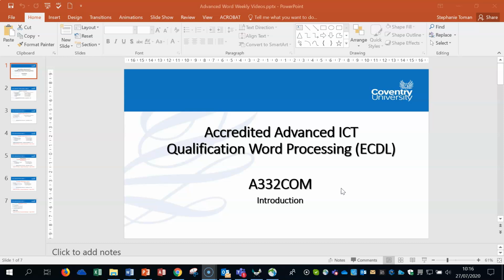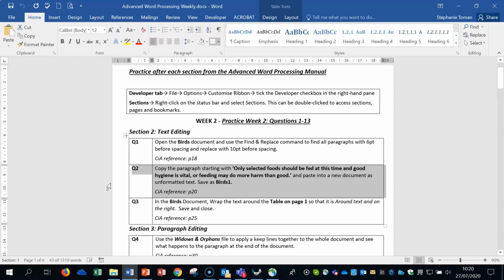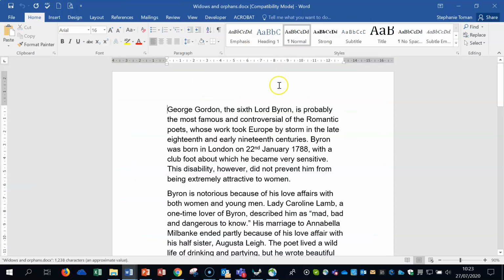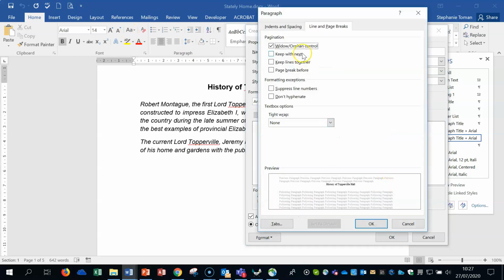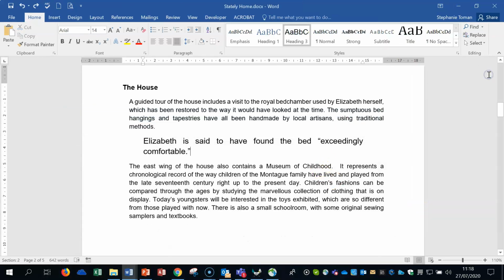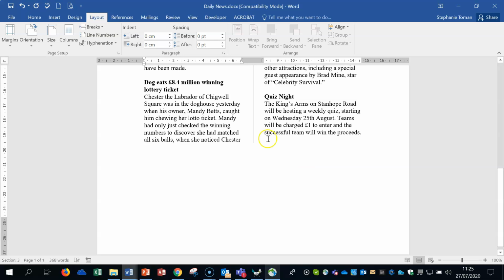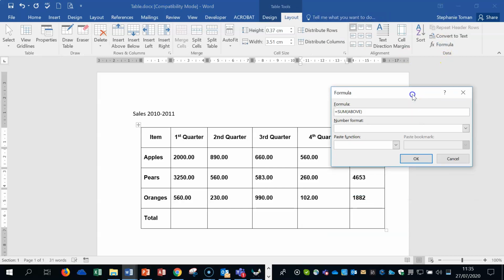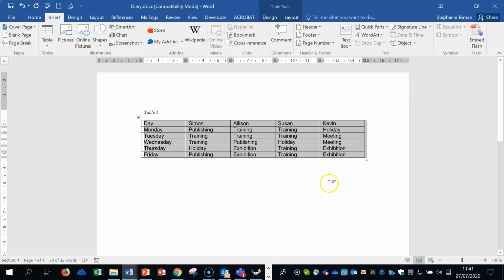Weekly Revision Q1-13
This will help you to see what is expected form the question in the Weekly Revision paper.